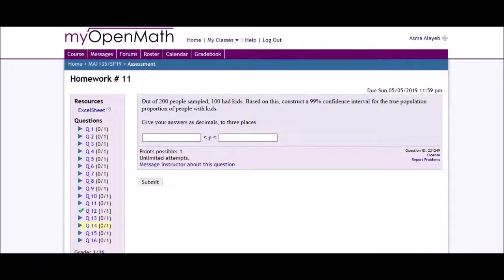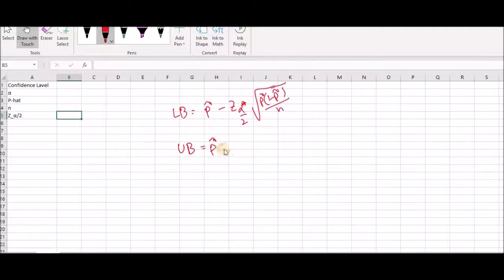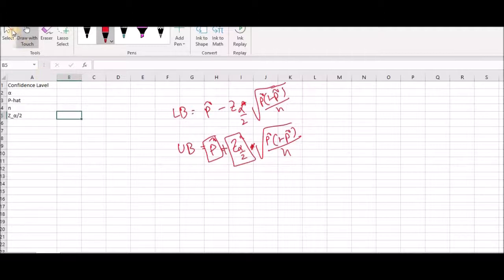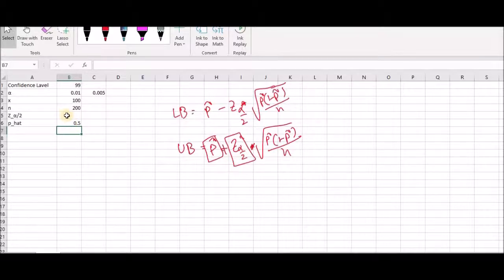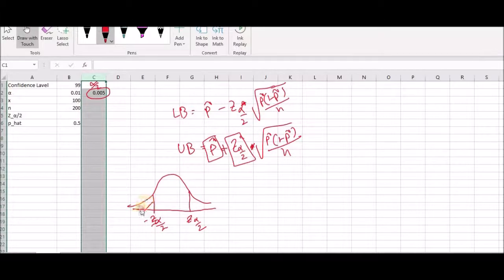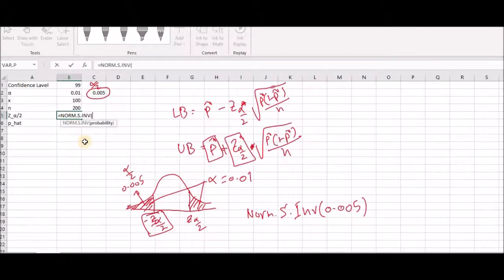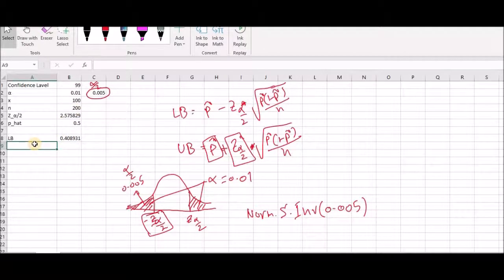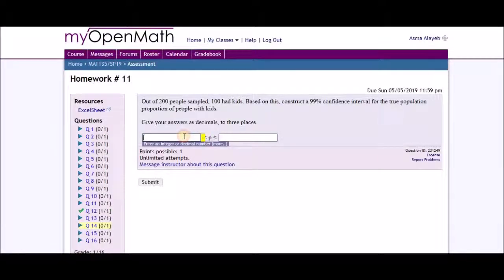Finding The Confidence Interval Estimating a Population Proportion